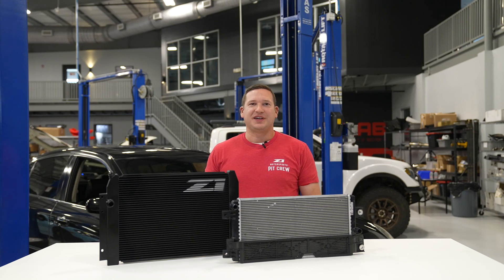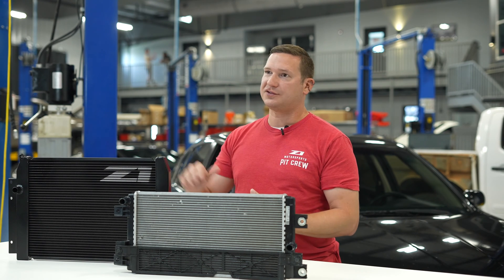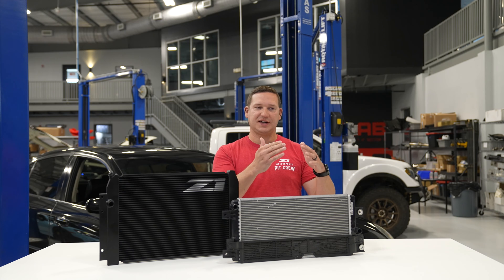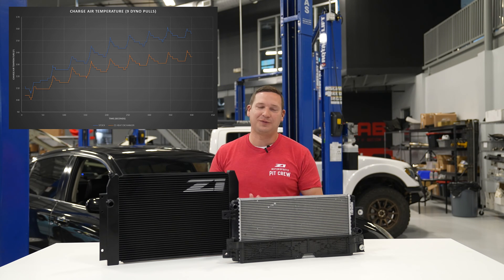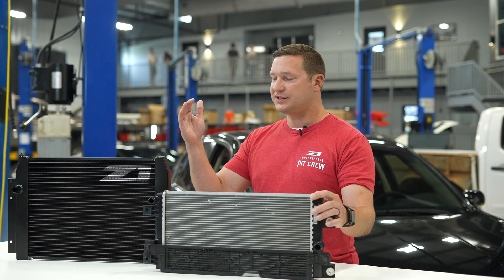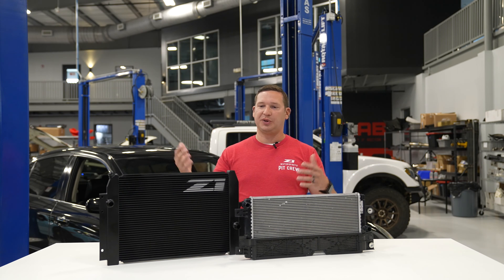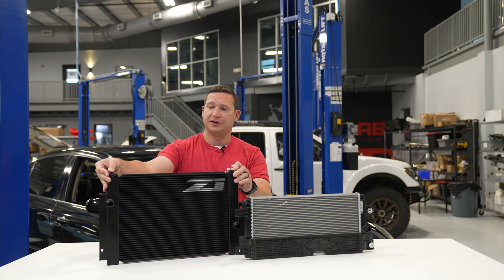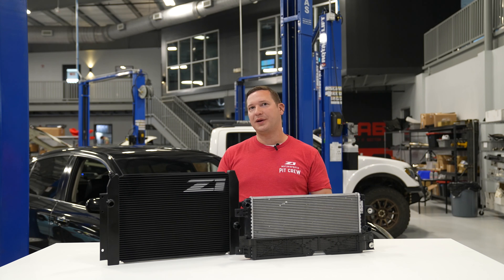Why Stock New Z Heat Exchangers Suck!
The increased size of Z1's Performance Heat Exchanger dramatically improves the flow rate of the coolant, increasing efficiency and reducing stress on the coolant pump(s).  In addition, the core thickness was doubled from 11mm to 22mm and the surface area was increased by 43% to help dissipate heat quicker. High-capacity aluminum end tanks are welded to both ends of the core, providing an increase of 174% in coolant capacity and further increasing the thermal capacity of the system. Combining these benefits into one convenient package means your car will be able to maintain a higher level of performance for LONGER, no matter the conditions!